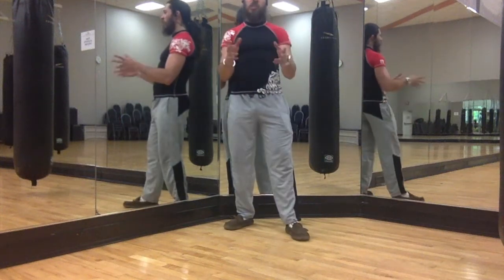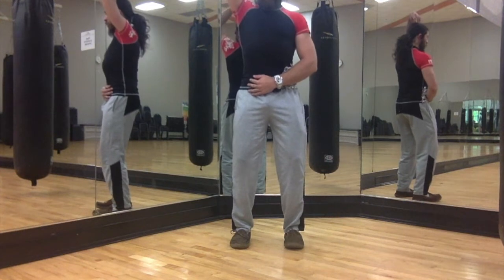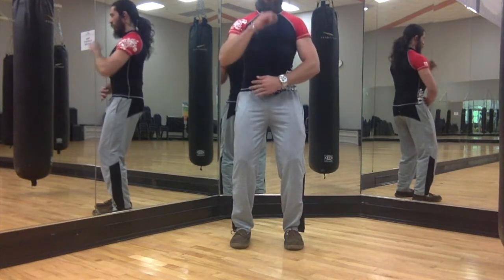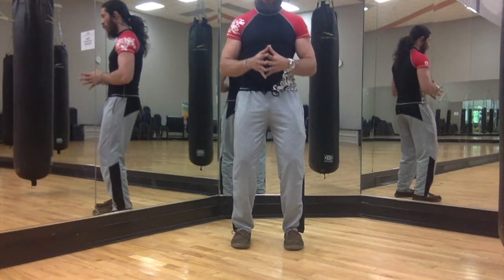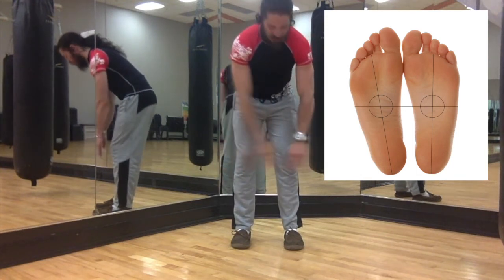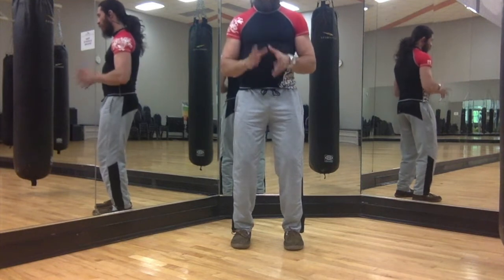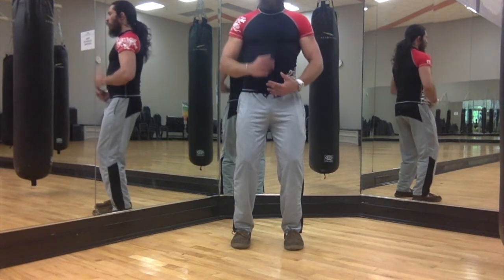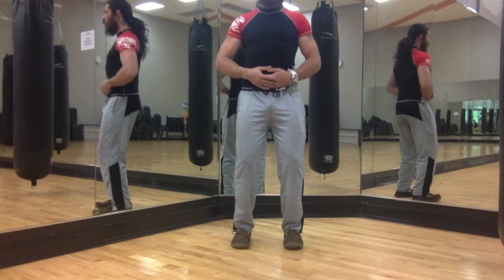Beginner Tai Chi Knee Therapy Exercise 🐉💎 Knee Strengthening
Payton Milton shares a Beginner Tai Chi Knee Therapy exercise, this is the most valuable physically therapeutic aspect he has gleaned from his Taichi training, as it mixes flawlessly with Kung Fu for knee strengthening, & qigong longevity training.
There is another video going more in depth for strengthening the knees that is a sequel to this preparation exercise that is used for knee therapy. You can find that video here.